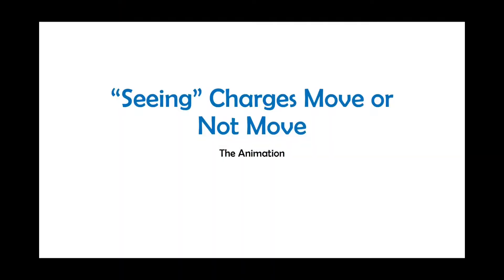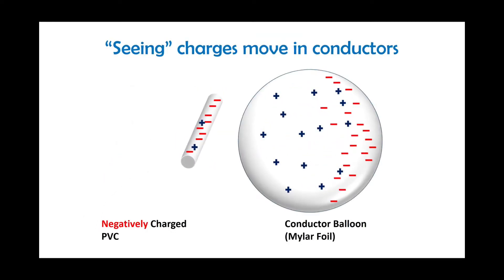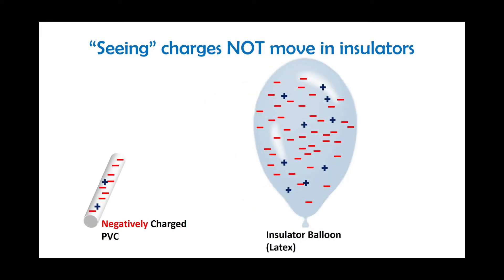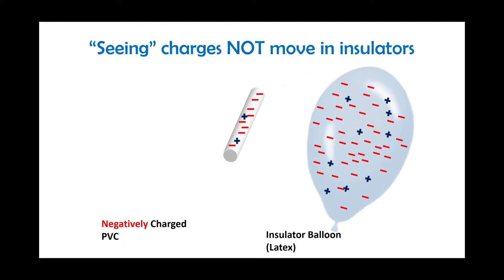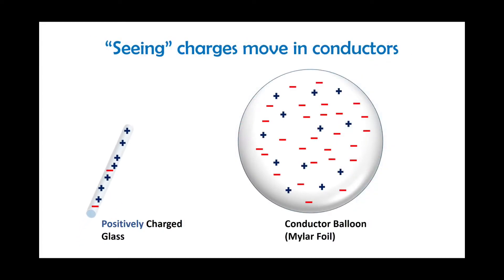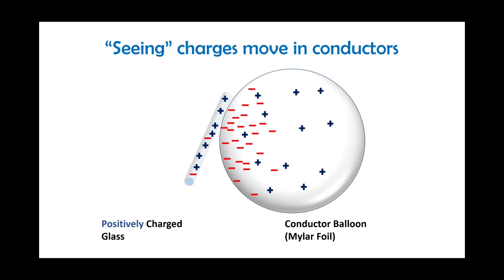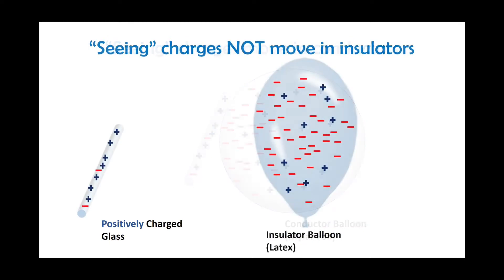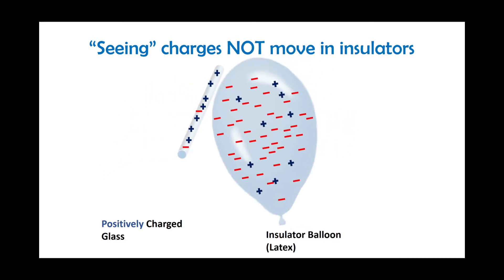CAP Seeing Charges Move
Chaos Learning Lab, Teacher Education, and Leadership, Utah State University